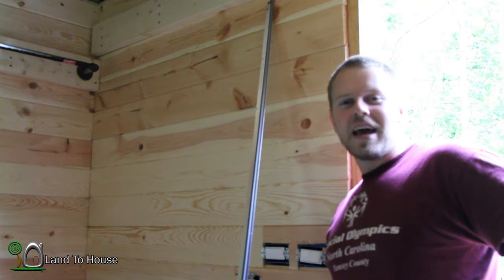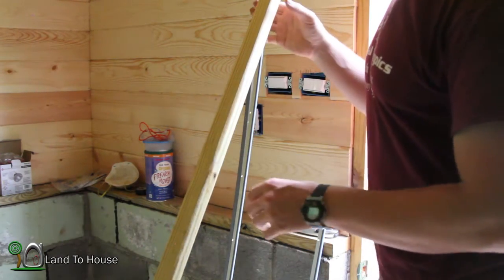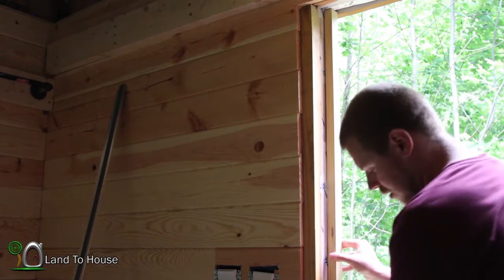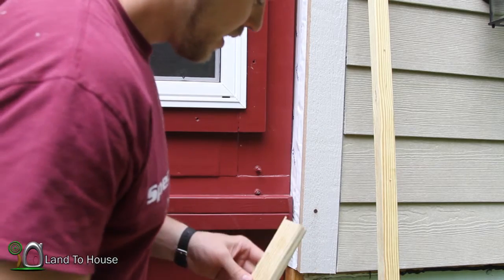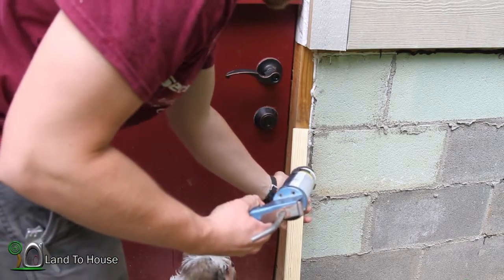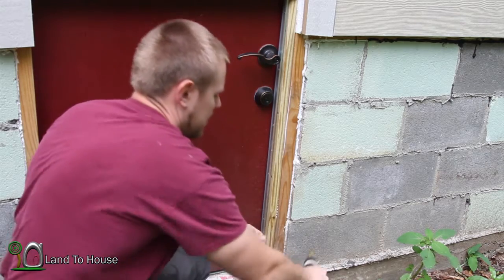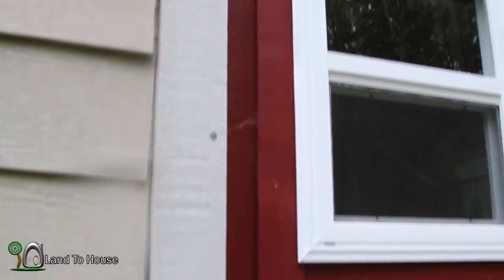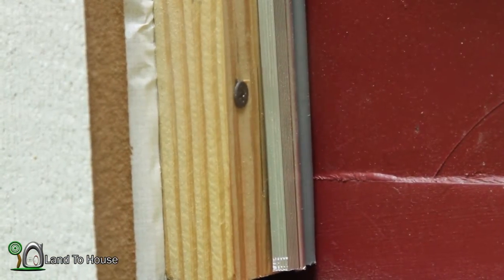Tiny House 83 - Door Weather Strip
In this tiny house video I install the weather strip on the edge of the door frame. This should keep out the cold and the bugs.